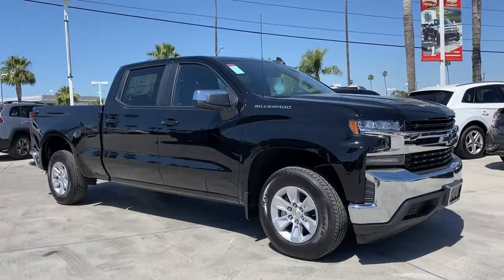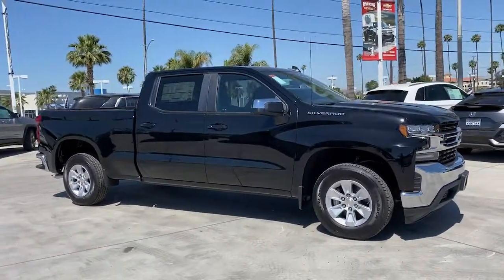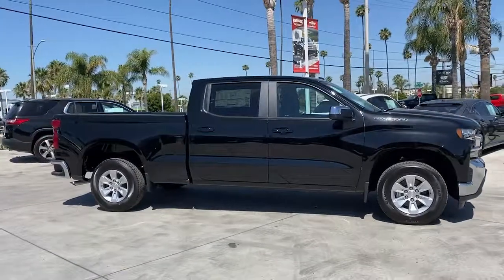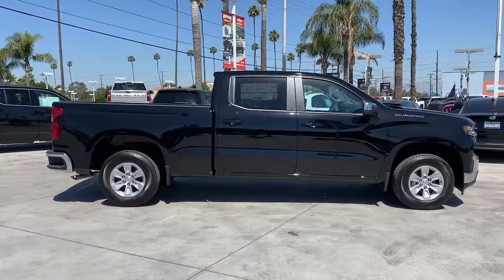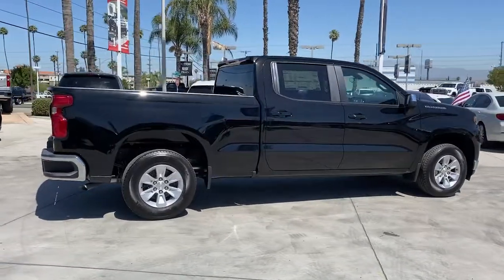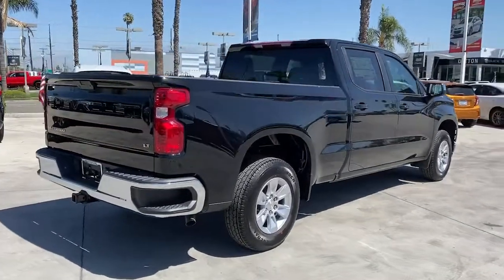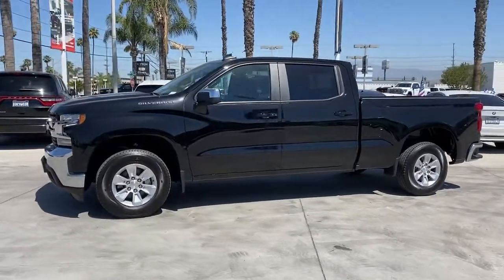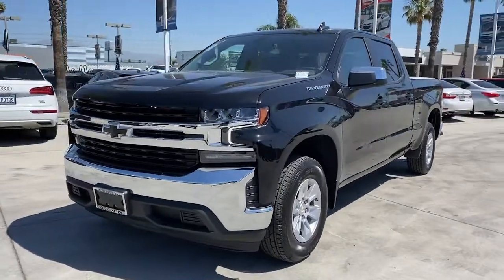2021 Chevrolet Silverado 1500 Fontana, Redlands, Ontario, Moreno Valley, San Bernardino, Riverside,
Black New 2021 Chevrolet Silverado 1500 available in Riverside, California at Riverside Chevrolet. Servicing the Fontana, Redlands, Ontario, Moreno Valley, San Bernardino, CA area.
2021 Chevrolet Silverado 1500 LT - Stock#: 21T1075 - VIN#: 3GCPWCED2MG347017

Riverside Chevrolet
8200 Auto Dr

Recent Arrival! LT Back up Camera, Bluetooth/USB equipped, Keyless Remote Entry, Apple CarPlay/Android, Push Button Start, Touch Screen Display, 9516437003, Riverside Chevy Edge $795.00, Lojack Services $995.00, 8-Speed Automatic, Black Cloth, 10-Way Power Driver Seat w/Lumbar, 12-Volt Rear Auxiliary Power Outlet, 2 USB Ports (First Row), 4.2 Diagonal Color Display Driver Info Center, 4G LTE Wi-Fi Hot Spot Capable, Air Conditioning, All-Star Edition, AM/FM radio: SiriusXM, Auto-Locking Rear Differential, Automatic temperature control, Bluetooth For Phone, Chevrolet Connected Access Capable, Chrome Grille, Chrome Mirror Caps, Color-Keyed Carpeting Floor Covering, Convenience Package, Deep-Tinted Glass, Dual-Zone Automatic Climate Control, Electric Rear-Window Defogger, Electrical Lock Control Steering Column, Electronic Cruise Control, EZ Lift Power Lock & Release Tailgate, Front dual zone A/C, Front Rubberized Vinyl Floor Mats, Heated Driver & Front Outboard Passenger Seats, Heated Steering Wheel, Hitch Guidance, Keyless Open & Start, Leather Wrapped Steering Wheel, LED Cargo Area Lighting, Manual Tilt/Telescoping Steering Column, OnStar & Chevrolet Connected Services Capable, Power Door Locks, Power Front Windows w/Driver Express Up/Down, Power Front Windows w/Passenger Express Down, Power Rear Windows w/Express Down, Preferred Equipment Group 1LT, Premium audio system: Chevrolet Infotainment 3, Radio data system, Radio: Chevrolet Infotainment 3 System, Rear 60/40 Folding Bench Seat (Folds Up), Rear Dual USB Charging-Only Ports, Rear Rubberized-Vinyl Floor Mats, Rear Vision Camera, Rear window defroster, Remote Vehicle Starter System, SiriusXM Radio, Standard Tailgate, Steering Wheel Audio Controls, Theft Deterrent System (Unauthorized Entry), Trailering Package. 8-Speed Automatic EcoTec3 5.3L V8 RWDbrbrbrNew Owners! New Attitude! Price includes: $3000 - Chevrolet Consumer Cash Program. Exp. 06/30/2021
Convenience Package,Preferred Equipment Group 1LT,Trailering Package,2 USB Ports (First Row),AM/FM radio: SiriusXM,Premium audio system: Chevrolet Infotainment 3,Radio data system,Radio: Chevrolet Infotainment 3 System,Rear Dual USB Charging-Only Ports,SiriusXM Radio,Steering Wheel Audio Controls,Air Conditioning,Automatic temperature control,Dual-Zone Automatic Climate Control,Electric Rear-Window Defogger,Front dual zone A/C,Rear window defroster,12-Volt Rear Auxiliary Power Outlet,Bluetooth For Phone,EZ Lift Power Lock & Release Tailgate,Power driver seat,Power Front Windows w/Driver Express Up/Down,Power Front Windows w/Passenger Express Down,Power Rear Windows w/Express Down,Power steering,Power windows,Remote keyless entry,Remote Vehicle Starter System,Steering wheel mounted audio controls,Auto-Locking Rear Differential,Heavy Duty Suspension,Manual Tilt/Telescoping Steering Column,Speed-sensing steering,Traction control,4-Wheel Disc Brakes,ABS brakes,Dual front impact airbags,Dual front side impact airbags,Electrical Lock Control Steering Column,Front anti-roll bar,Front wheel independent suspension,Keyless Open & Start,Low tire pressure warning,Occupant sensing airbag,Overhead airbag,Power Door Locks,Brake assist,Electronic Stability Control,Rear Vision Camera,Delay-off headlights,Fully automatic headlights,Panic alarm,Security system,Theft Deterrent System (Unauthorized Entry),Electronic Cruise Control,Speed control,Auxiliary External Transmission Oil Cooler,External Engine Oil Cooler,Not Equipped w/Dynamic Fuel Management,All-Star Edition,Bumpers: chrome,Chrome Grille,Chrome Mirror Caps,Front Black Bowtie Emblem (LPO),Front License Plate Kit,Heated door mirrors,LED Cargo Area Lighting,Power door mirrors,Rear step bumper,4.2 Diagonal Color Display Driver Info Center,4G LTE Wi-Fi Hot Spot Capable,All-Weather Floor Liner (LPO),Apple CarPlay/Android Auto,Chevrolet Connected Access Capable,Cloth Seat Trim,Color-Keyed Carpeting Floor Covering,Driver door bin,Driver vanity mirror,Front reading lights,Front Rubberized Vinyl Floor Mats,Heated Steering Wheel,Heated steering wheel,Illuminated entry,Leather Wrapped Steering Wheel,OnStar & Chevrolet Connected Services Capable,Outside temperature display,Overhead console,Passenger vanity mirror,Rear reading lights,Rear Rubberized-Vinyl Floor Mats,Standard Tailgate,Telescoping steering wheel,Tilt steering wheel,Trip computer,Underseat Storage (LPO),10-Way Power Driver Seat w/Lumbar,40/20/40 Fron